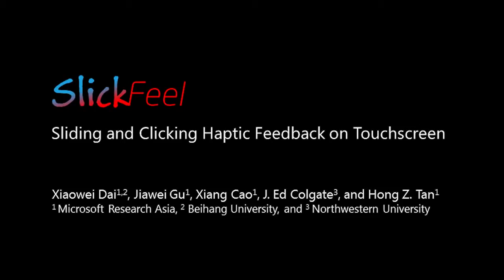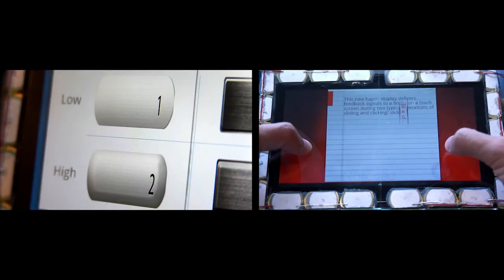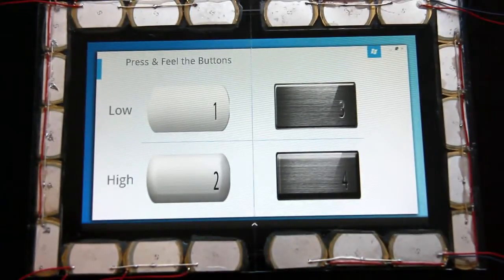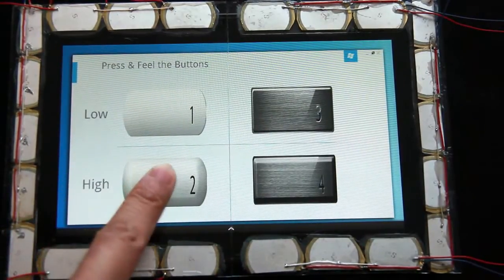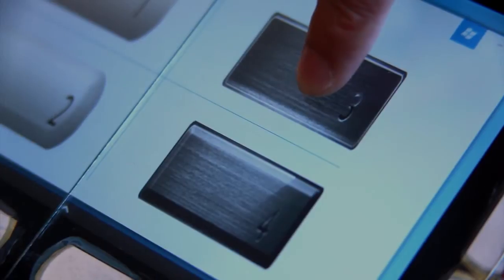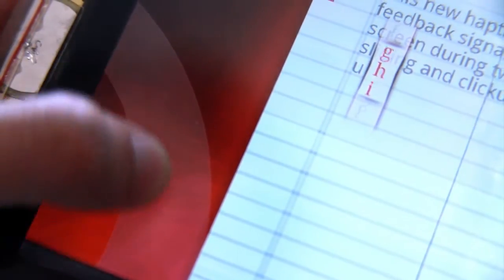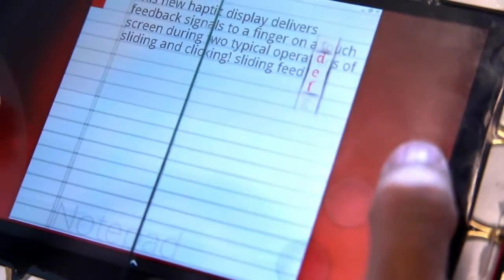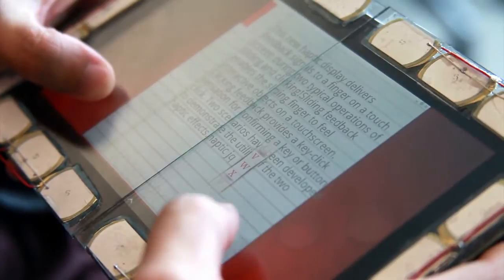SlickFeel: Sliding and clicking haptic feedback on a touchscreen (2012)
We present SlickFeel, a single haptic display setup that can
deliver two distinct types of feedback to a finger on a
touchscreen during typical operations of sliding and clicking.
Sliding feedback enables the sliding finger to feel interactive
objects on a touchscreen through variations in friction. Clicking feedback provides a key-click sensation for confirming a
key or button click. Two scenarios have been developed to
demonstrate the utility of the two haptic effects. In the first,
simple button-click scenario, a user feels the positions of
four buttons on a touchscreen by sliding a finger over them
and feels a simulated key-click signal by pressing on any of
the buttons. In the second scenario, the advantage of haptic
feedback is demonstrated in a haptically-enhanced thumbtyping scenario. A user enters text on a touchscreen with two
thumbs without having to monitor the thumbs' locations on
the screen. By integrating SlickFeel with a Kindle Fire tablet,
we show that it can be used with existing mobile touchscreen
devices.

Xiaowei Dai, Jiawei Gu, Xiang Cao, J. Edward Colgate, Hong Tan